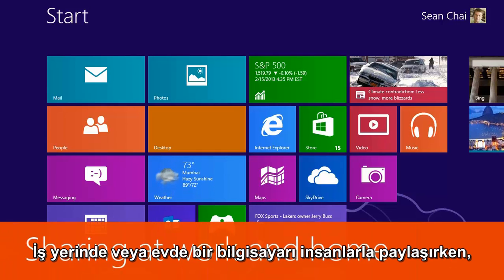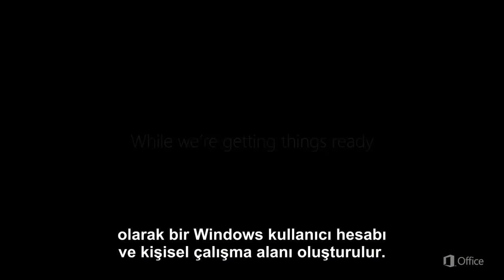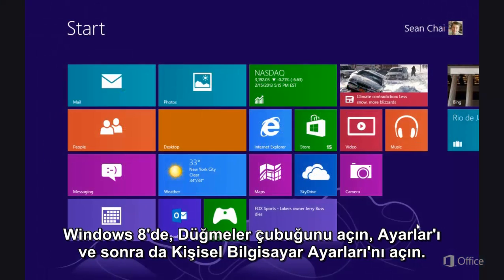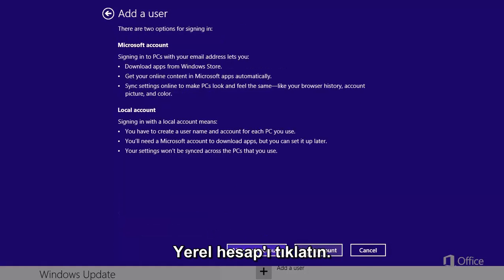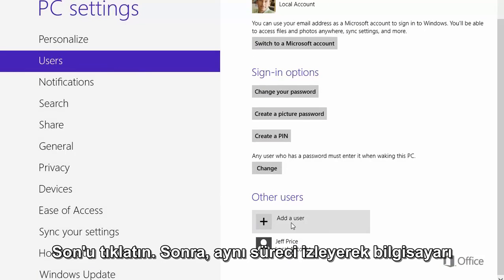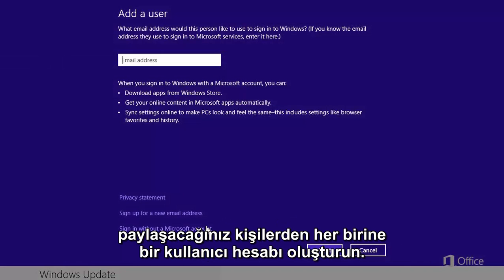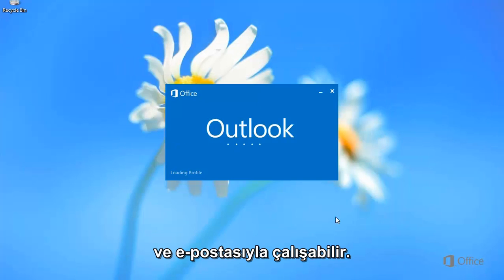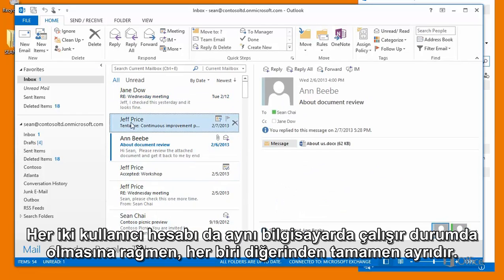Posta Kutunuzu Parolayla Koruma - İşte ve Evde Kullanılan Bilgisayarlar